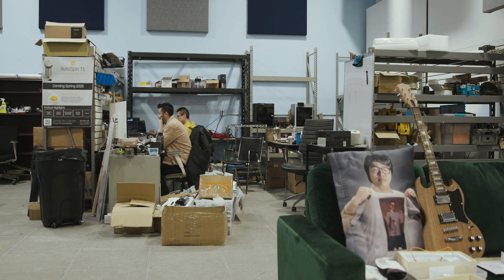Sienci Labs Monthly Production Update | March 2025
Get the latest on Andy's production updates for March 2025! This month Andy cover's new job postings at Sienci Labs, our upcoming office expansion, AltMill shipment updates, LongMill updates and more. Be sure to check out our blog for detailed insights and a behind-the-scenes glimpse.